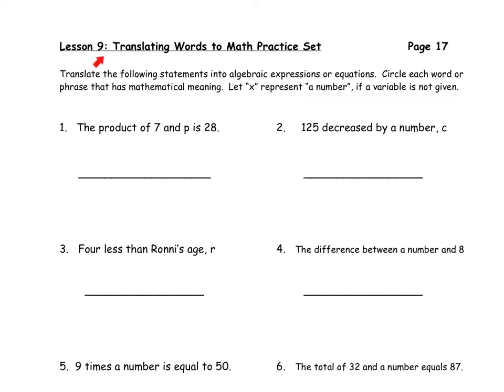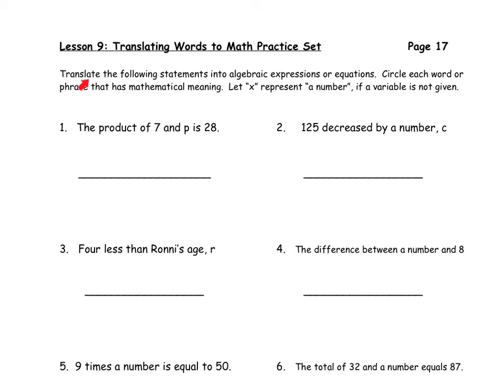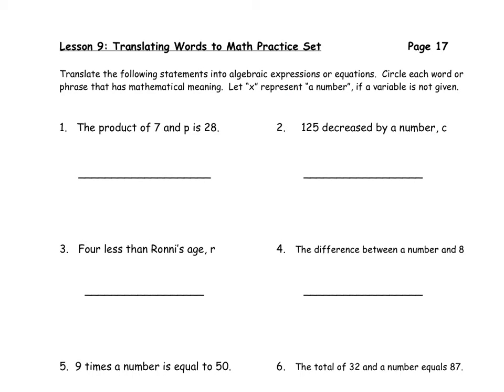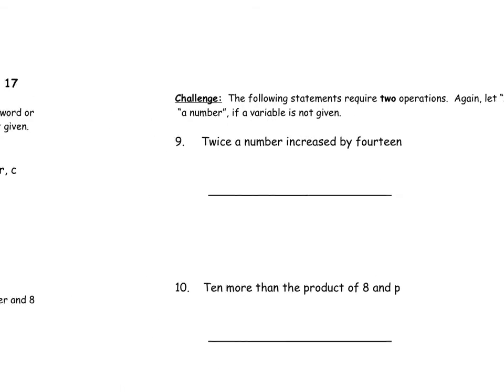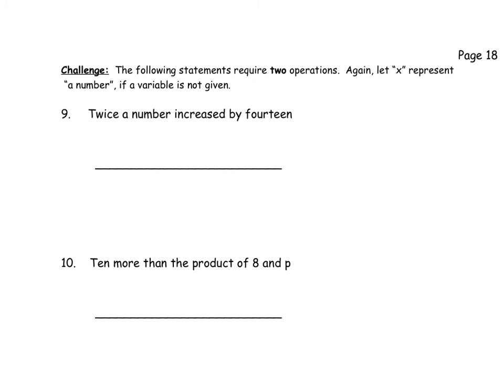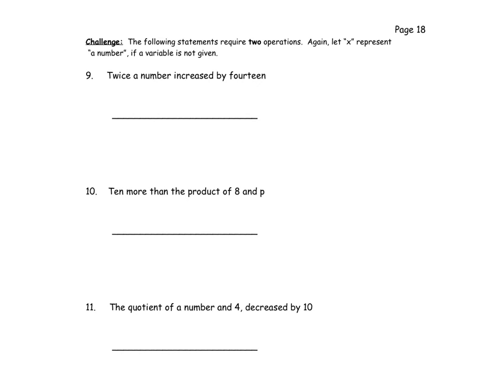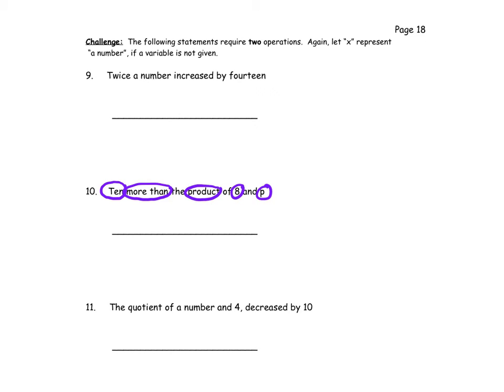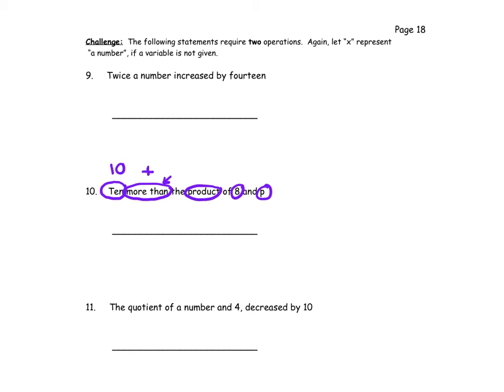Translating Words to Math Exp & Equat - Lesson 9